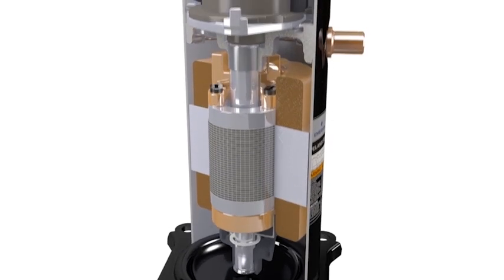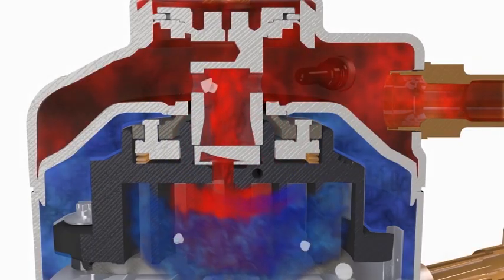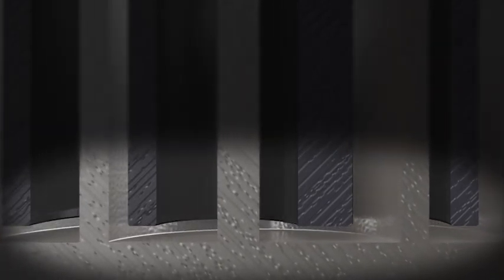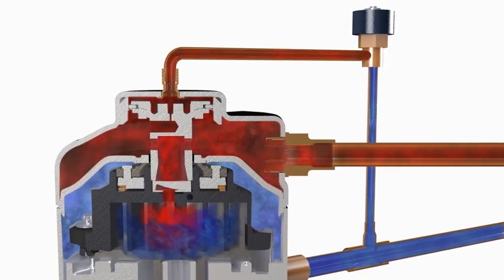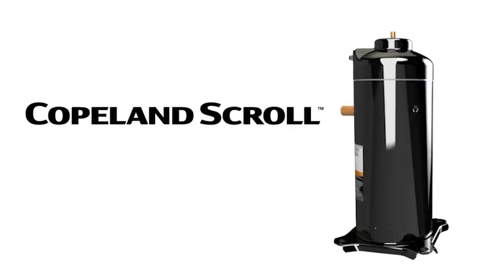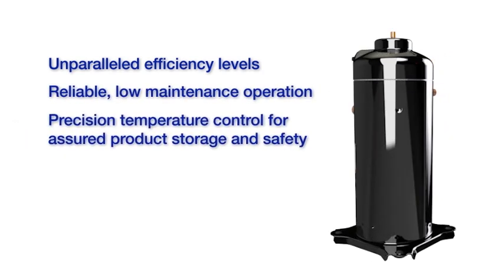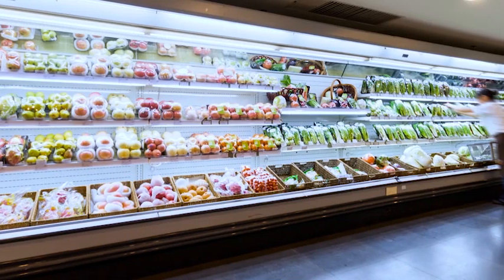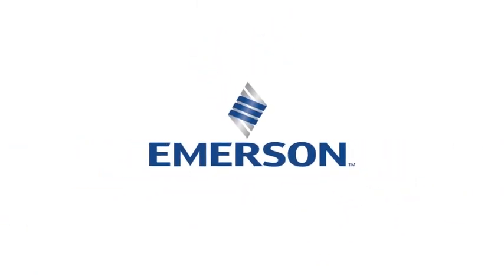Copeland Scroll Digital Compressor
"For years, the patented axial and radial compliance of the Copeland Scroll™ compressor have provided a decisive reliability advantage by allowing the scroll elements to mechanically separate under the most extreme circumstances. Now, digital technology actively manages axial compliance, achieving continuous capacity modulation from 10% to 100%. The result is precision temperature control, reduced compressor cycling, and lower energy consumption. For our customers, this means enhanced product  integrity, longer lasting refrigeration equipment, and lower energy bills."